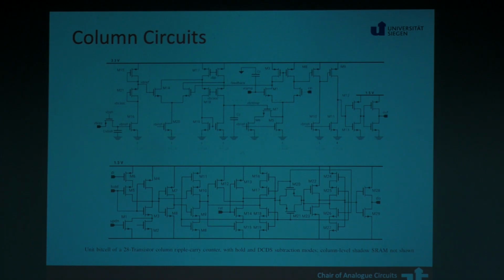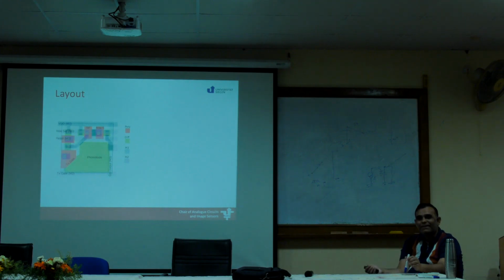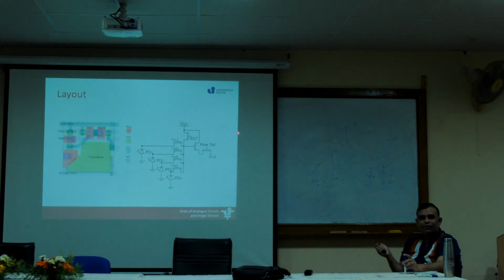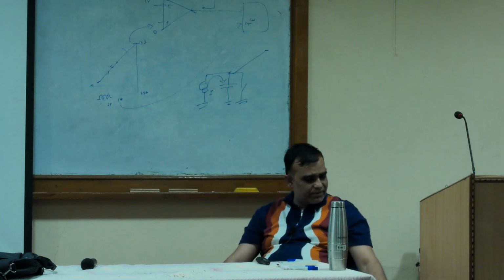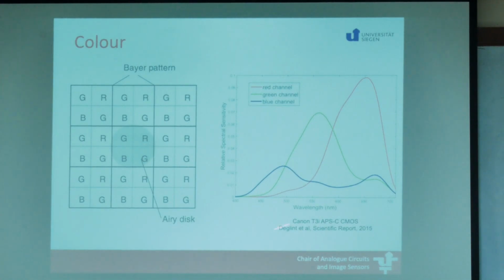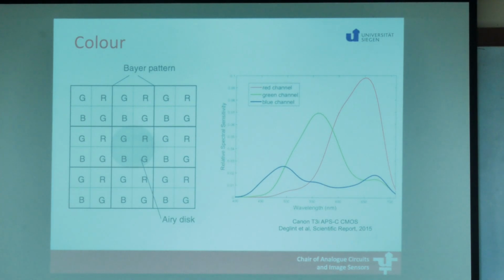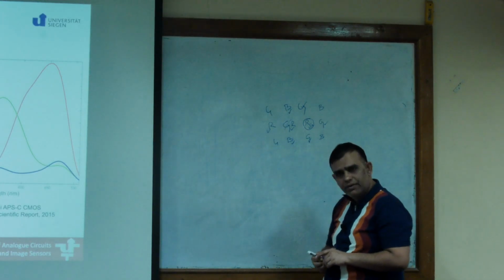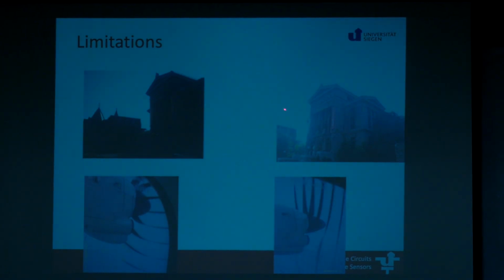L09 Pixels design for an image sensor chip